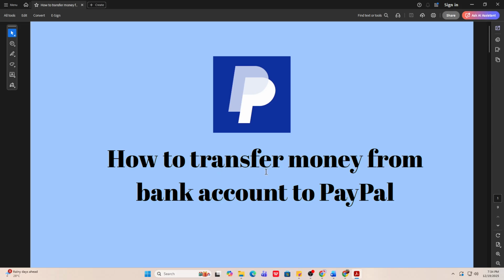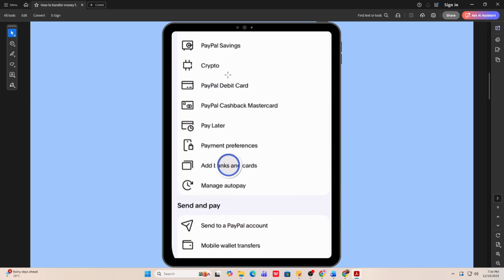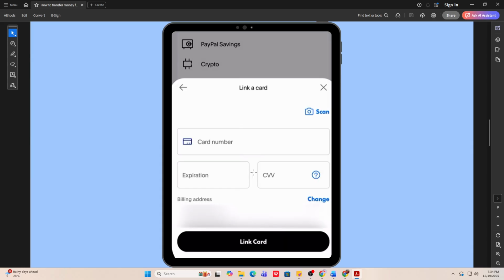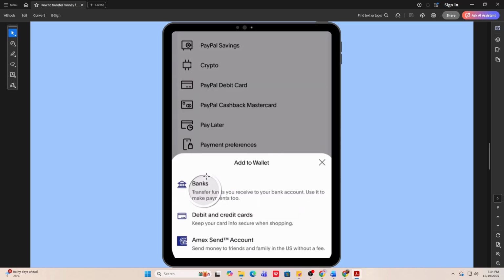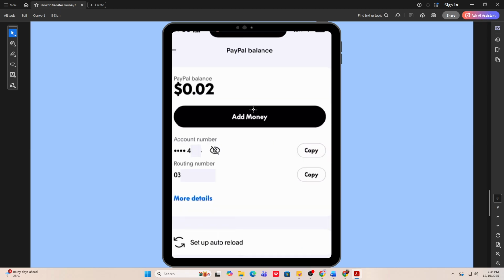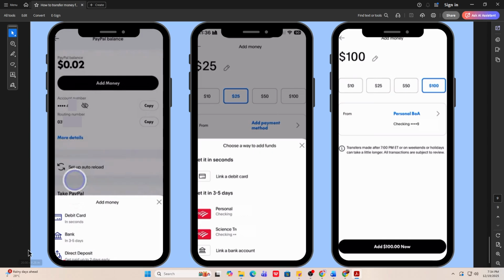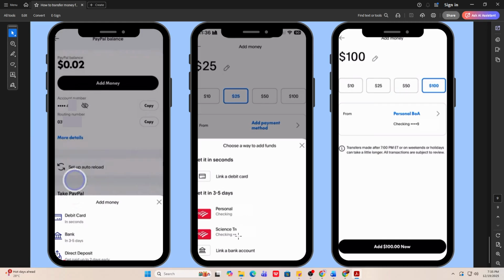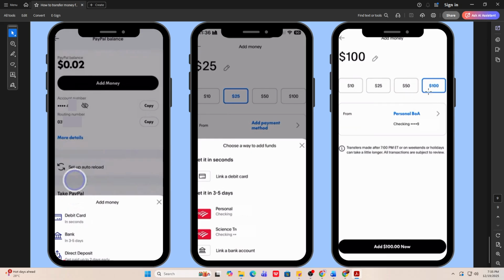How to Transfer Money from Bank Account to PayPal [Full Guide 2026]